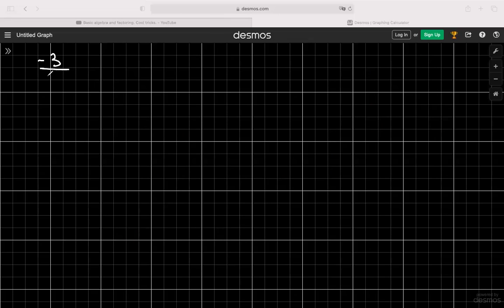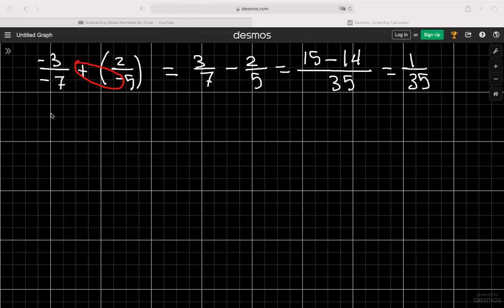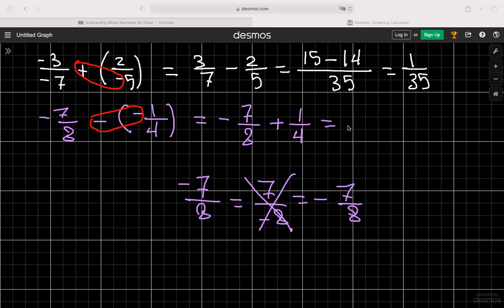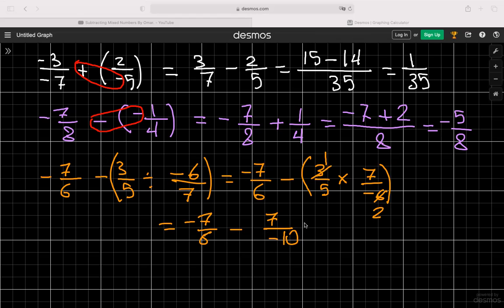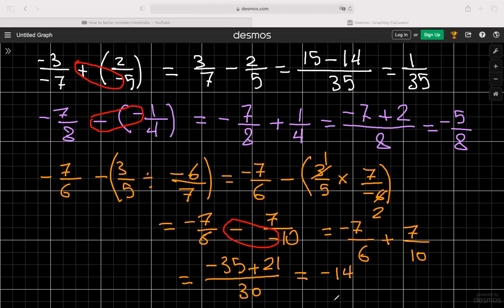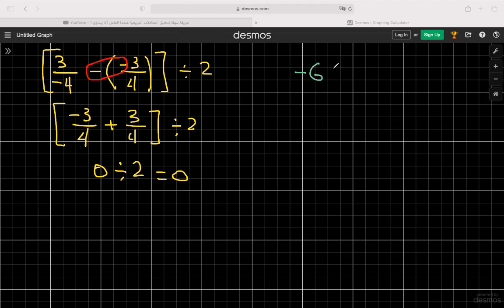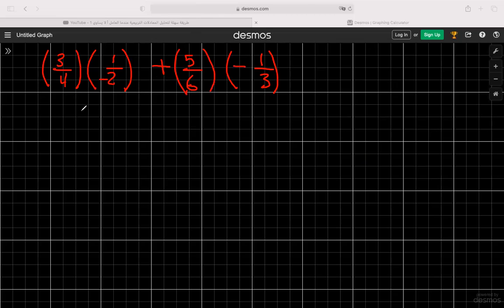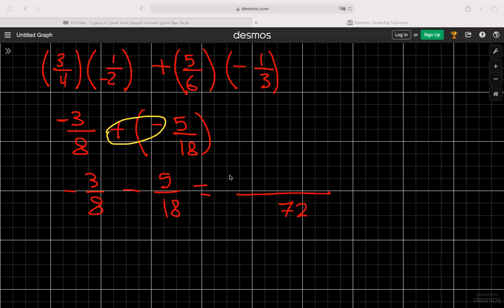Fractions... Adding, subtracting, Multiplying And Dividing Negative Fractions | Pre-Algebra.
BEDMAS. order of operation. negative fractions.
Tips: when multiplying or dividing fractions with negative signs, count how many negative signs are there in the question. If the number of negative signs is odd the answer will be negative. If even, then the final answer will be positive.
Fractions: Order of operations involving negative and positive Fractions.
In this video, you will learn operations with fractions using BEDMAS. You will also learn about all the different operations with negative fractions and mixed numbers.

10% of the earnings of my channel is dedicated to supporting Kids sports in the developing world.